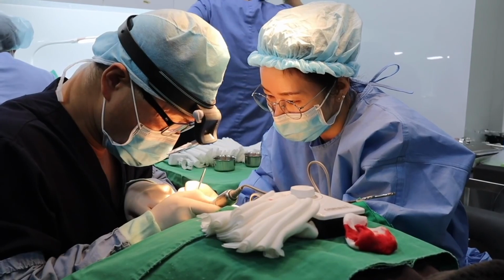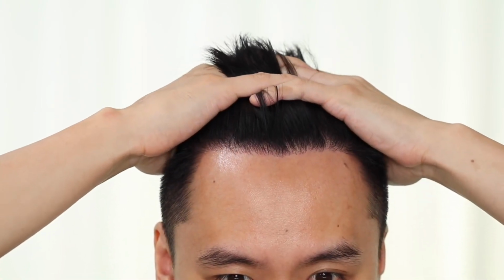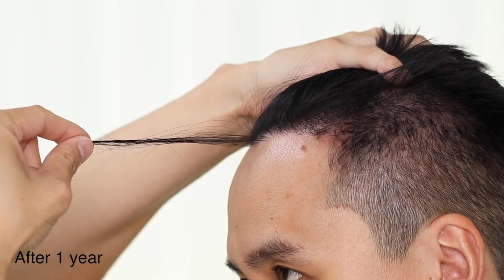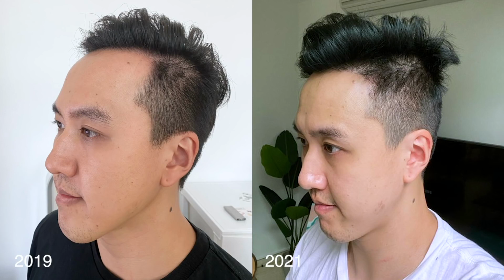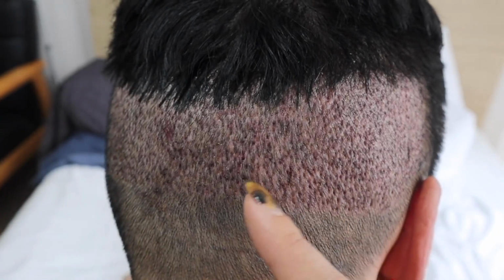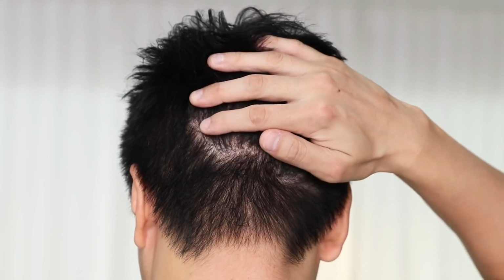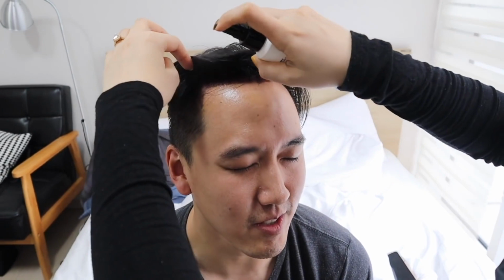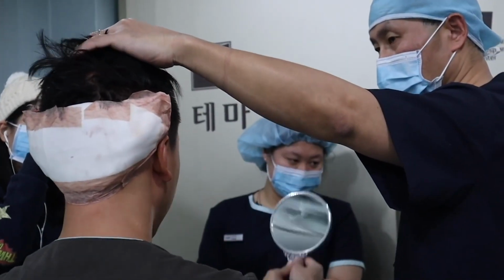1 Year Hair Transplant Review ft. Tina Yong | Seoul Guide Medical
1-Year Hair Transplant Review ft. Tina Yong | Seoul Guide Medical

Receding hairlines is an issue that both men and women face. Be it hereditary or due to stress on the scalp. In this video, you will be watching Alfred’s journey from consultation, surgery, and recovery. With the help of Seoul Guide Medical, he found a hair transplant clinic best suited to him and his case.

*WhatsApp, Telegram, Kakao Talk

Related hair transplant articles:
- How to prepare for your hair transplant surgery:

-Things you need to know before getting a hair transplant in South Korea:

Thank you for using Seoul Guide Medical, Korea's largest medical tourism service provider in plastic surgery, skin care, dentistry, laser eye surgery, hair transplantation, stem cell, NK cell and other medical treatments.

Seoul Guide Medical is government approved, fully licensed and has been featured on CNN NBC News and more.

Seoul Guide Medical is a co-founder of the NGO Volunteer Korea and actively supports children with disabilities, environmental clean up, animal shelter and providing food and clothing for the less fortunate.